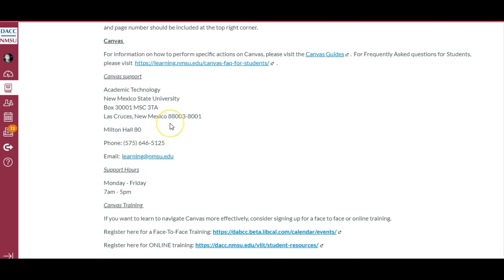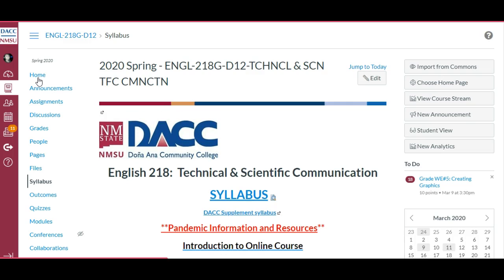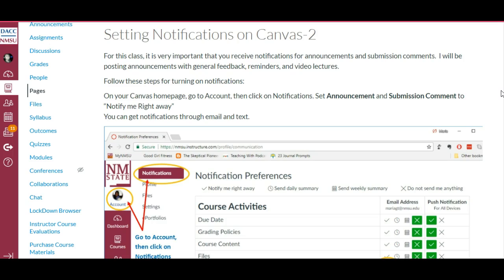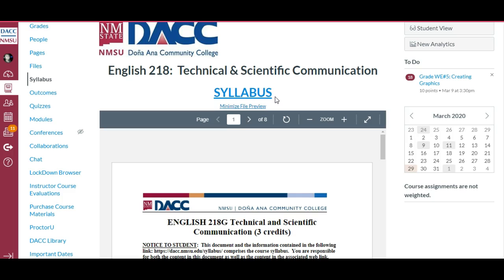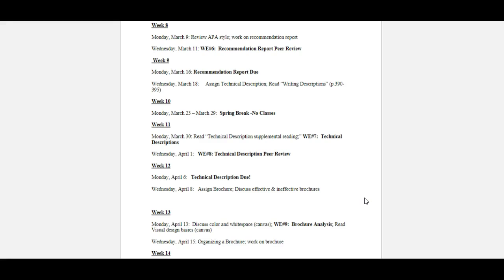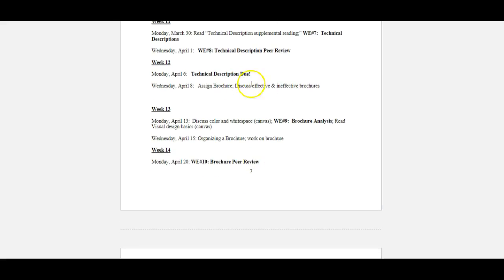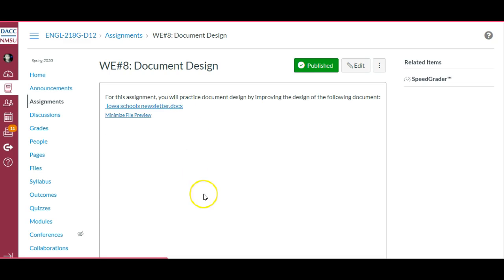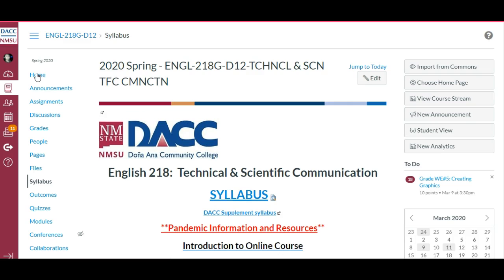English 218 Introduction to Online